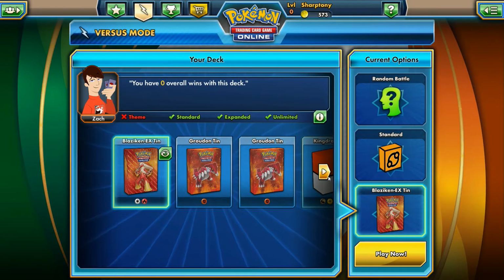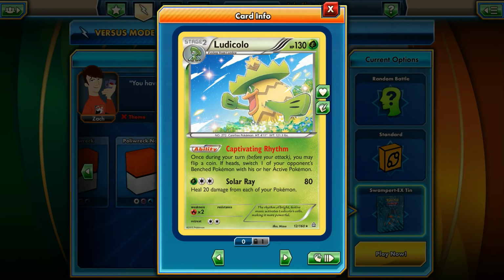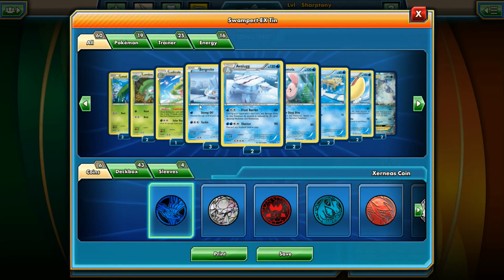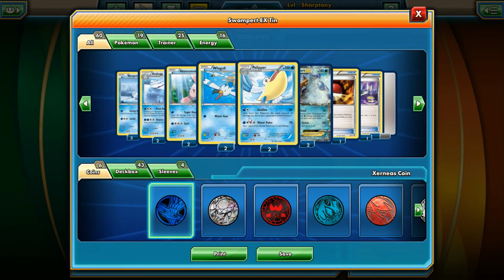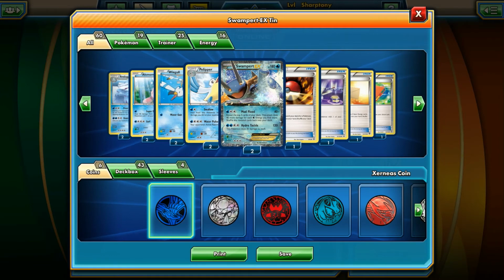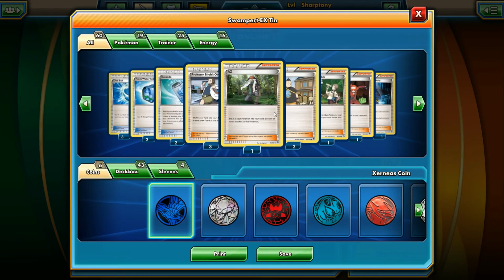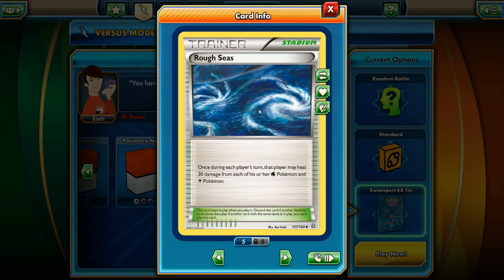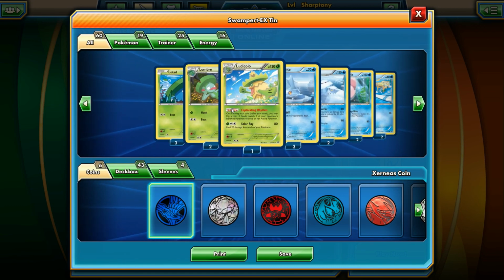PTCGO Swampert-EX Tin Deck Review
This deck is just...wow.